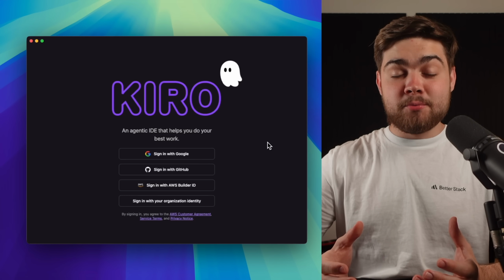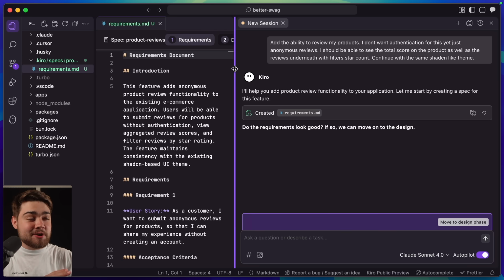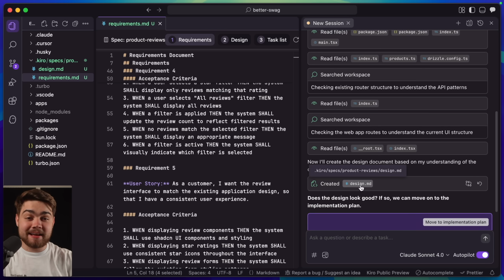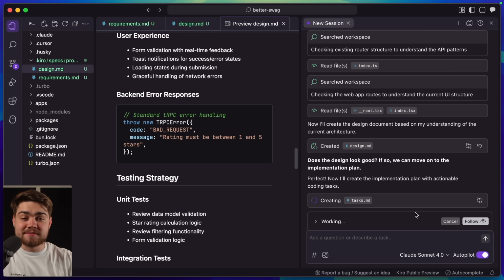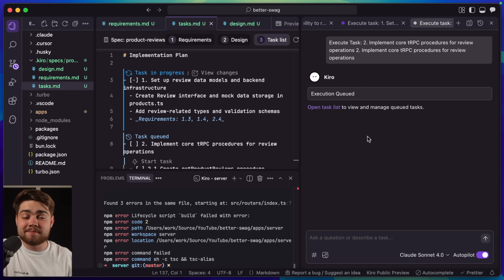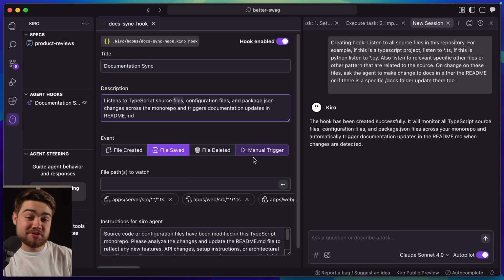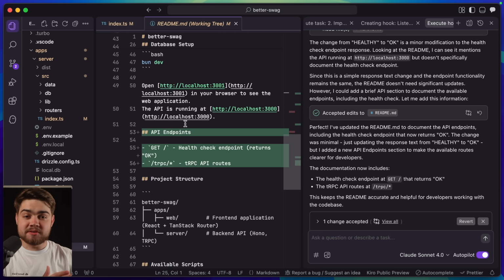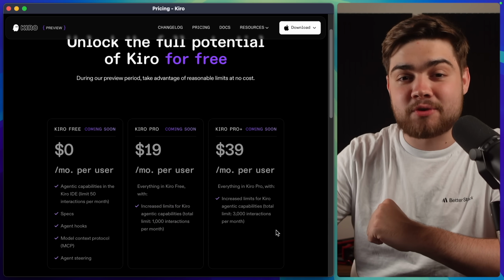Amazon's NEW AI IDE is Actually Different (in a good way!) – Kiro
Amazon just dropped Kiro, a VS Code fork that introduces "spec-driven development" - a revolutionary approach that plans before coding. Unlike traditional AI tools that jump straight into implementation, Kiro creates detailed requirements, design documents, and implementation plans first, giving you complete visibility into what the AI will build before it touches your code.

📌 Chapters:
00:00 Intro
00:23 Setup
00:34 First Look
00:42 Spec Feature
06:18 Hooks Feature
08:27 Usual Features
09:31 Pricing
09:52 Wrap-up